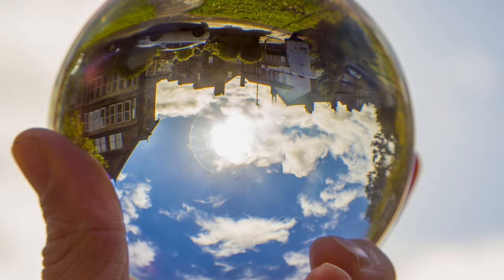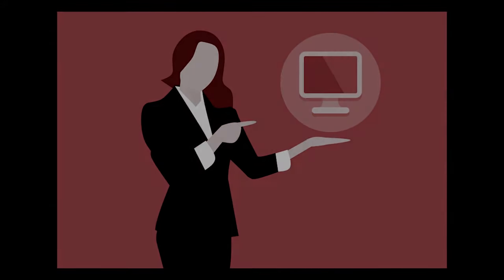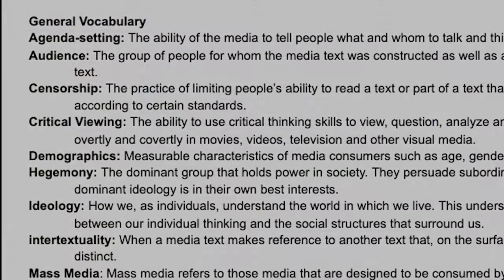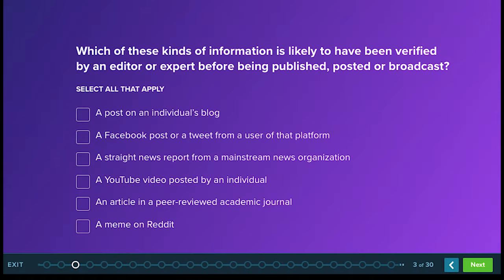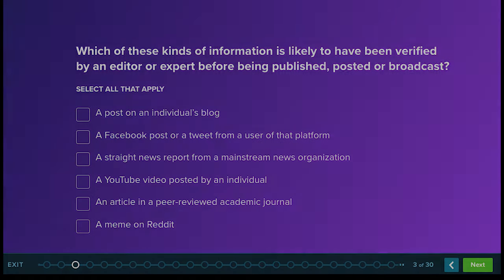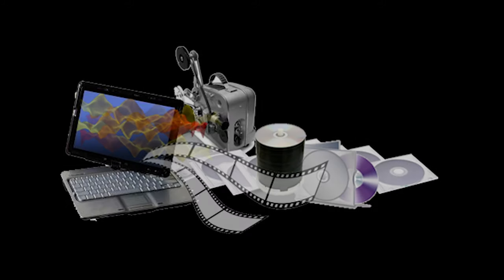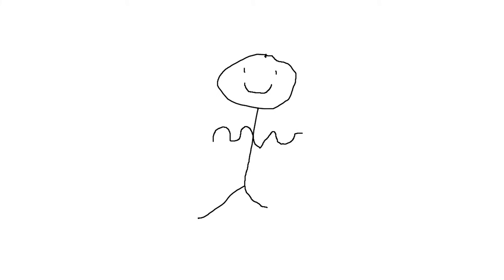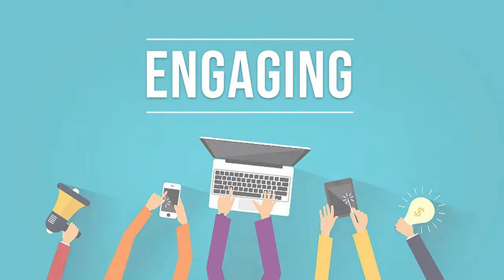IT810 Final Project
This project was create for a multimedia course and discusses the principles in Richard Mayer's book, Multimedia Learning.